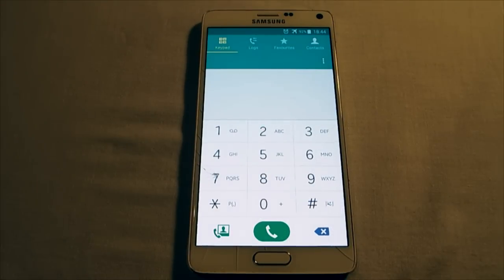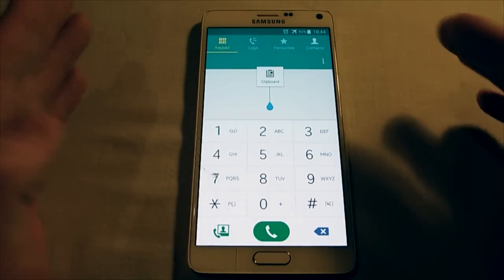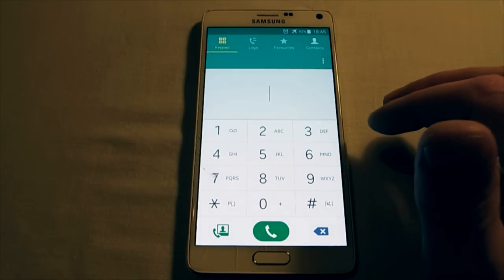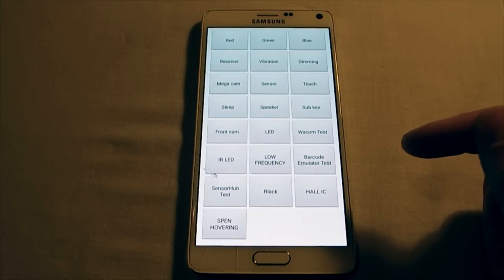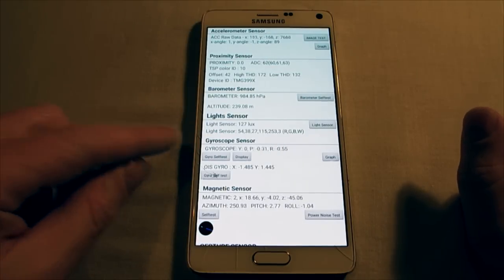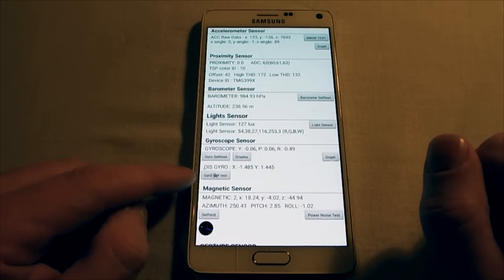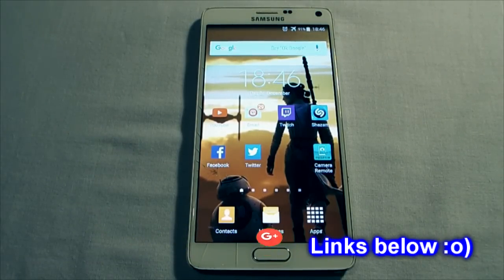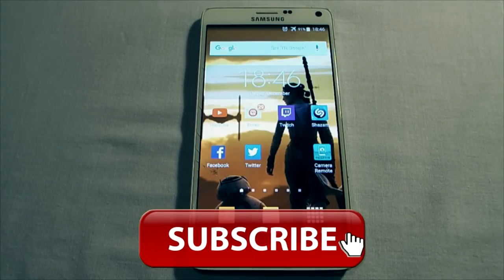How To Stop Virtual Reality ( VR ) Drift On A Samsung Smartphone Tutorial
A quick tutorial on a good way to stop the virtual reality (vr) drift that plagues Samsung smartphones :o)